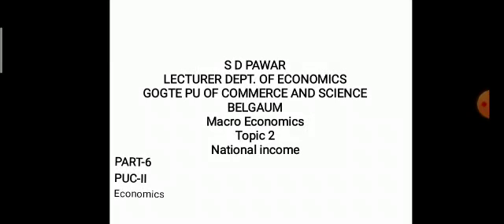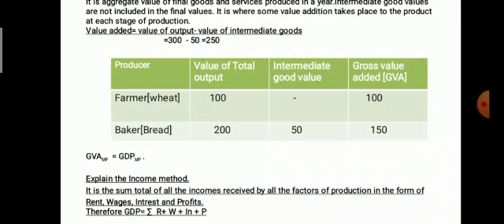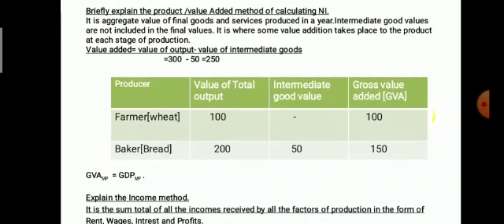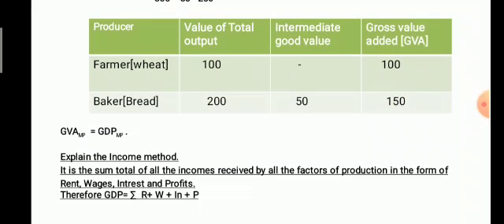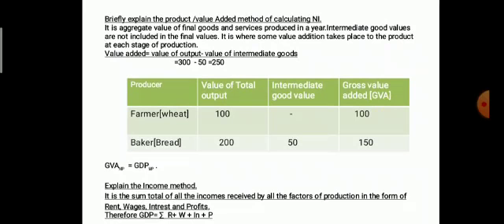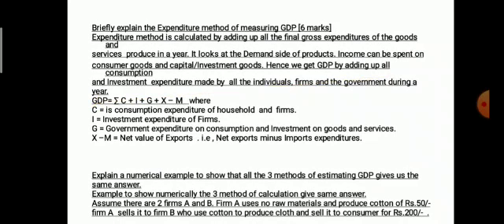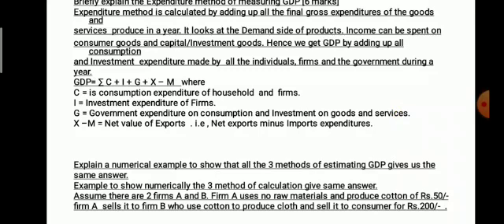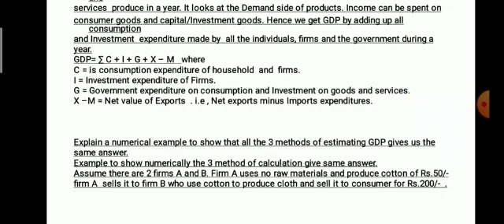By Prof S. D Pawar